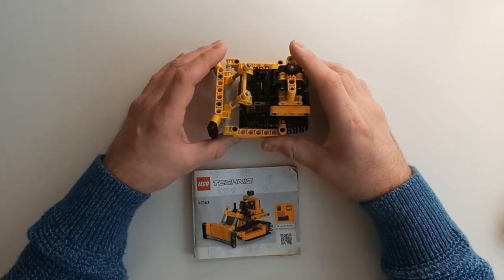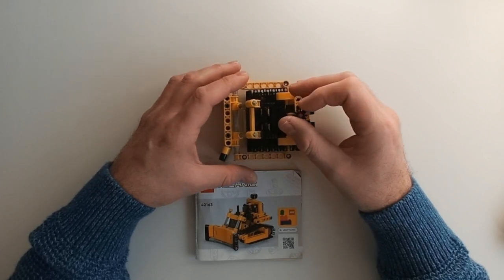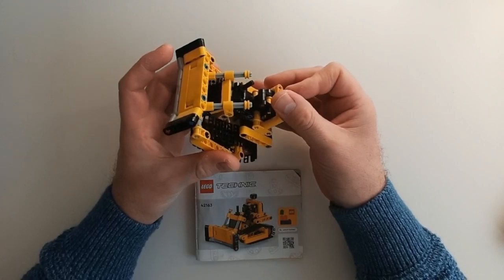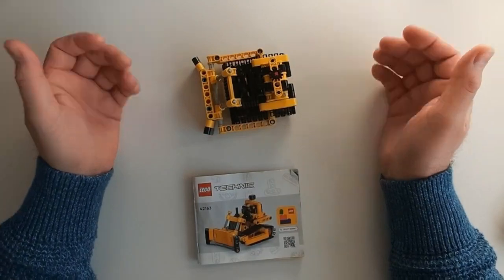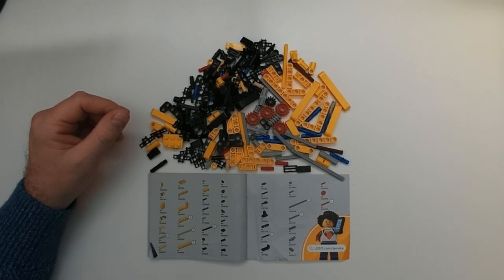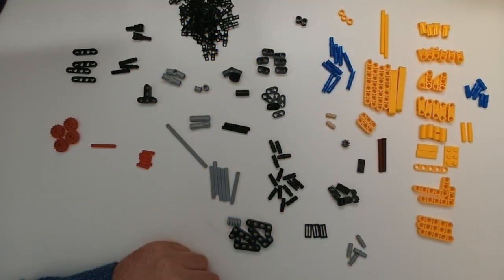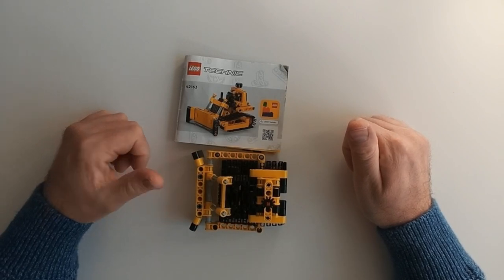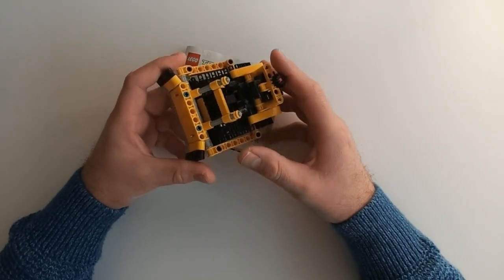Lego Technic 42163 - Yellow Bulldozer Build and Review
Hello and a warm welcome to Bobbleblockz, the channel that is all about reviewing and building plastic interlocking block toys. Today I will be reviewing and building Technic Lego model number 42163 which is a Yellow Bulldozer.

This model is classified by Lego as being for ages 7 and upwards and comes with 195 bricks, and being a technic model, comes with no mini figs or anythgin like that.

In terms of interactive features, this model has some very nice looking and functioning caterpillar tracks and a turning wheel on top which lifts the dozer (or is that the bull) bit up and down.

I paid £9 for this model and, at the time of making this video, it is currently available from Amazon for £8 pounds 99 pence. today's exchange rate is 1 English pound to 1.27 US dollars so that would make the price around 12 US dollars if you happen to be watching from the States. I will leave a
link to the item in the description below. Sometimes this will be Amazon, and sometimes I will suggest other places to buy depending on availability etc.

As with all my videos, I will be using one piece that is different from the actual lego model in some way.

If you like this video, please, please, please remember to bop that like button with your big like button boppy thing, subscribe and hit the little bell icon to make sure you get more content from me as and when it becomes available.

Timestamps:

00:00 - Vehicle Show
00:42 - Introduction
02:26 - Demolition
03:07 - Sorting and inventory check
03:46 - The Build
06:44 - Final Thoughts